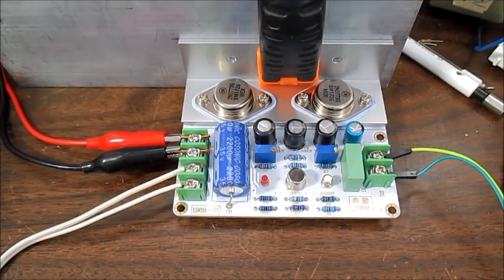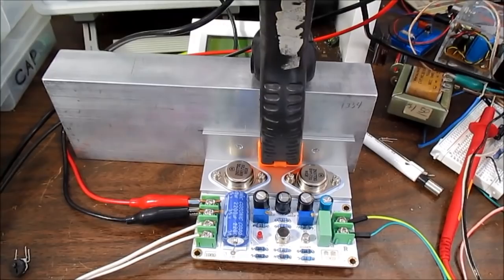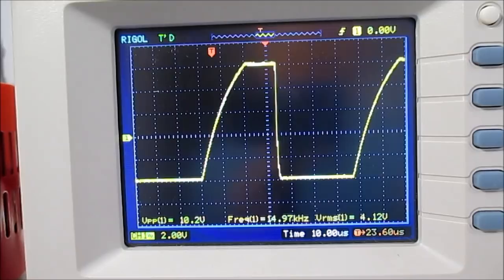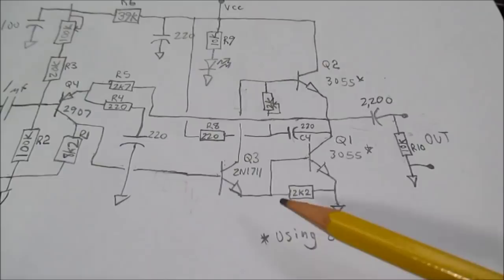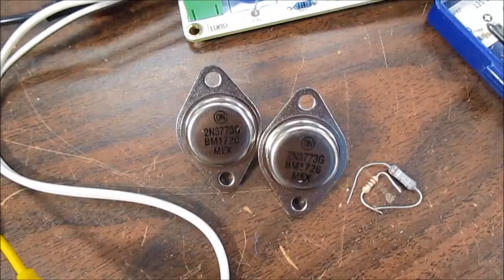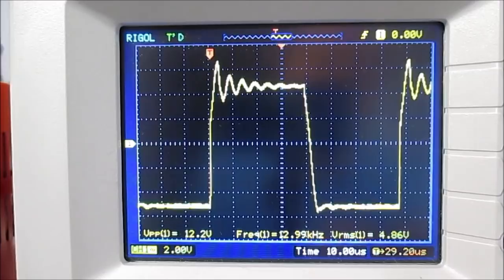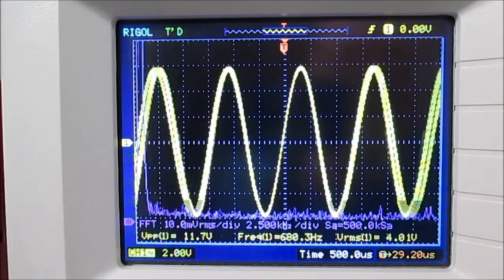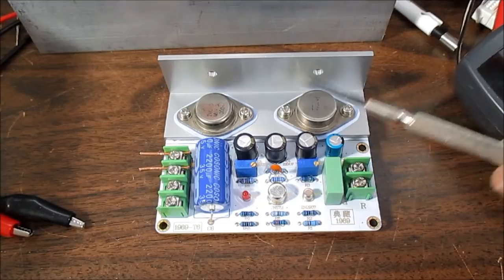Class A amplifier kit - fixing the distortion problem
The class A amplifier kit I reviewed in the last video had heavy distortion at 12KHz on up. In this video, I correct the problem but a new one arises.
Error: at 10:46 I said R7 when I meant R5.